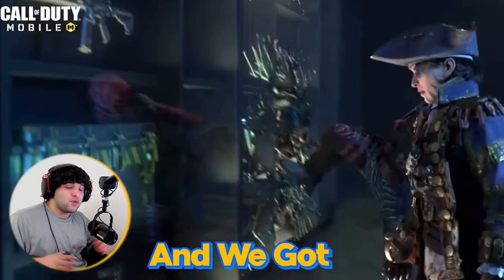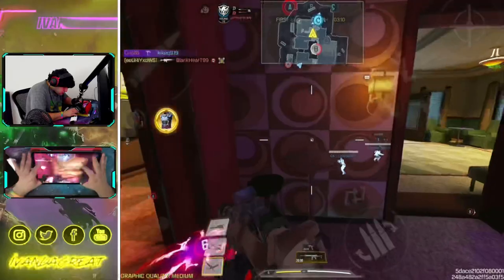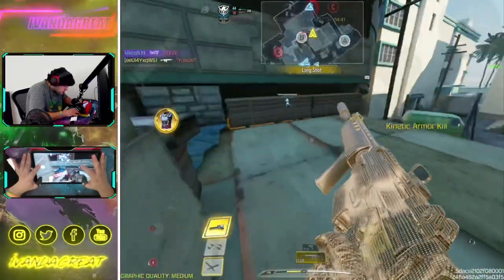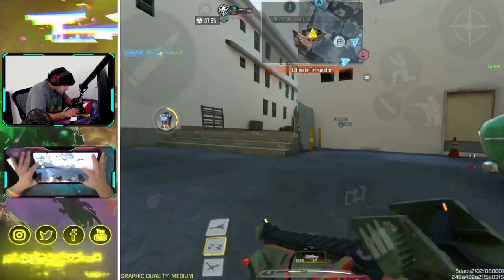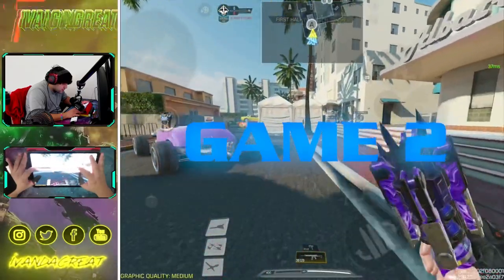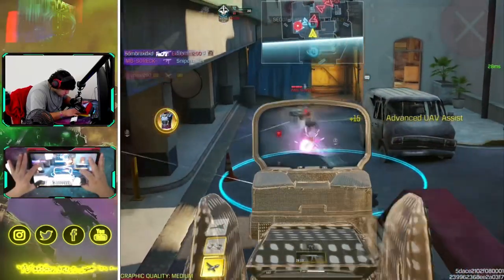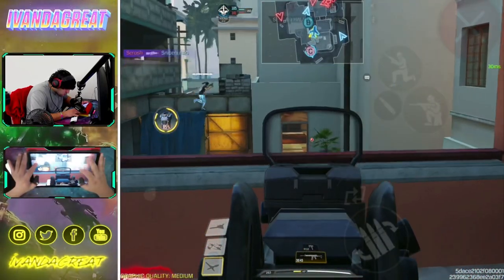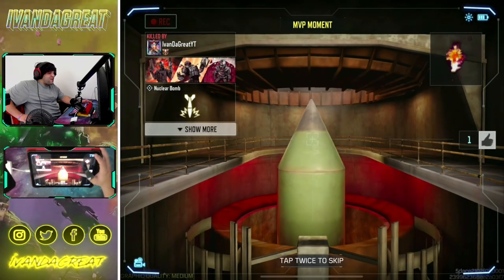*NEW* KRIG 6 DOUBLE NUKE IN CODM! (krig 6 cod mobile)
Call Of Duty: Mobile KRIG 6 SEASON 9 Zombies are back! GAMEPLAY

Call of Duty Mobile: Today we will be talking about the NEW KRIG 6 in codm! In this video I will also be using the BEST KRIG 6 Setup in codm!